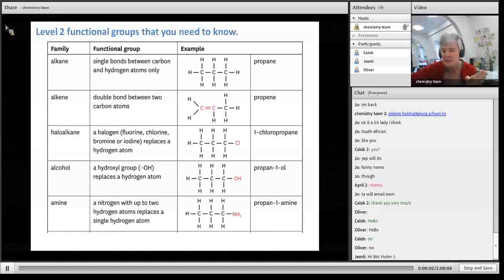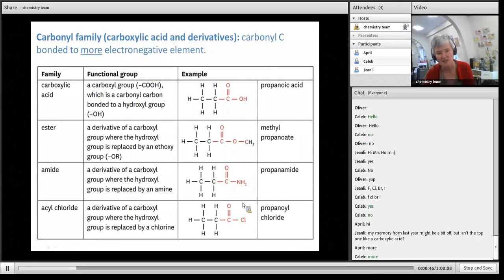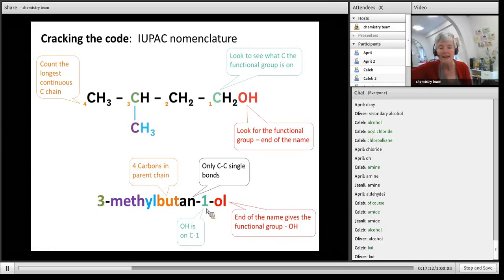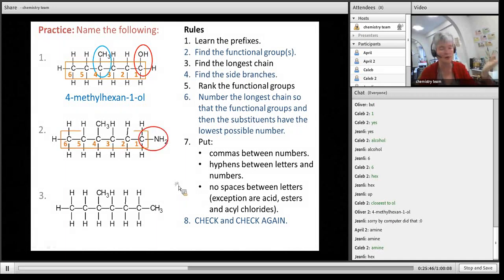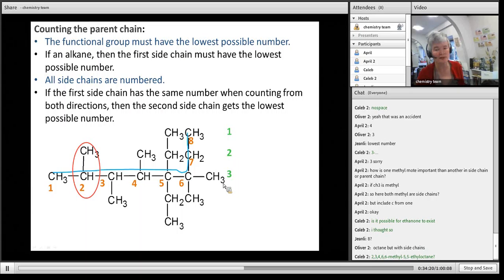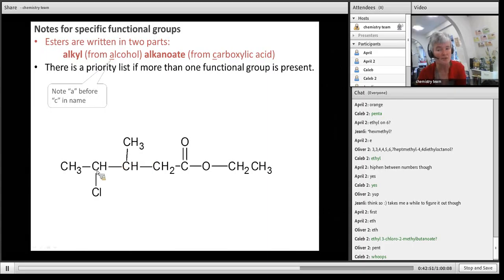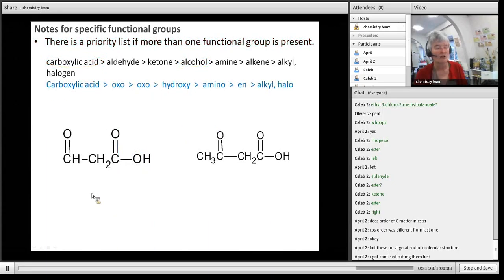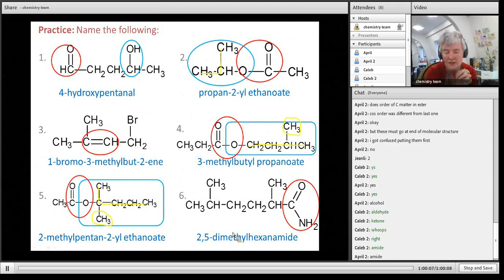2016 functional groups and organic nomenclature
This is the first lesson for the 91391 Level 3 organic chemistry standard for 2016. Apologies for the poor sound quality.